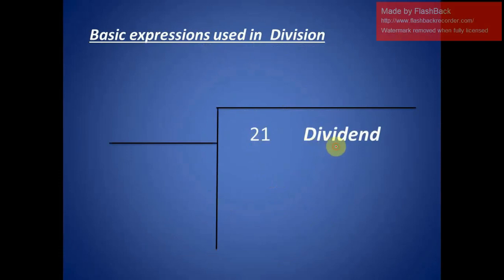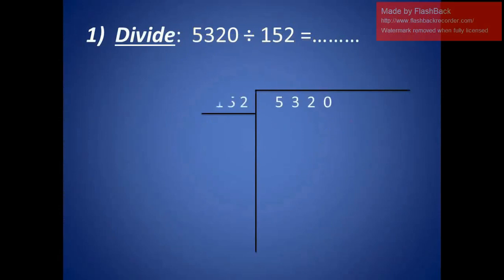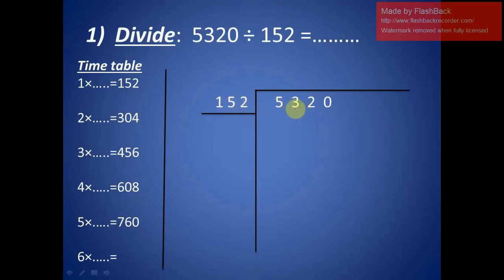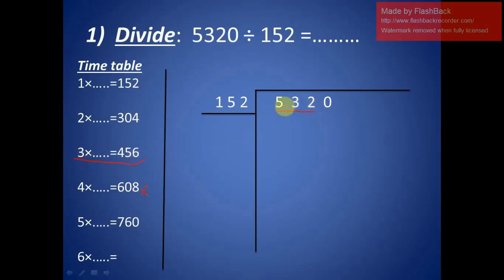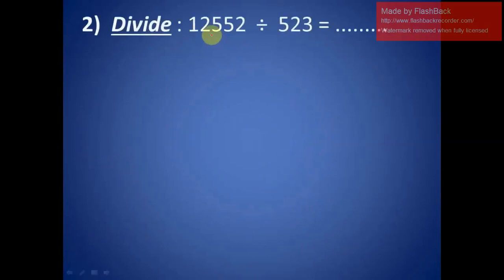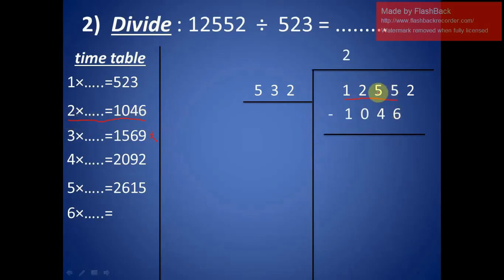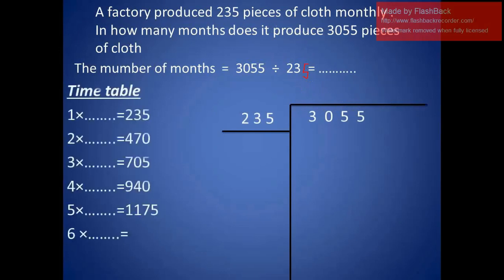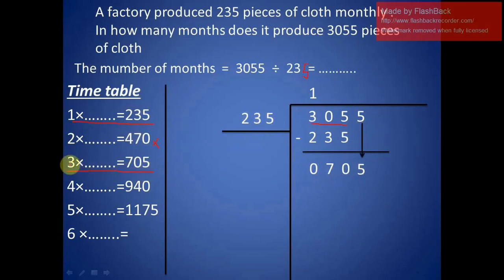Dividing a whole by 3 digit number l primary 5 l first term